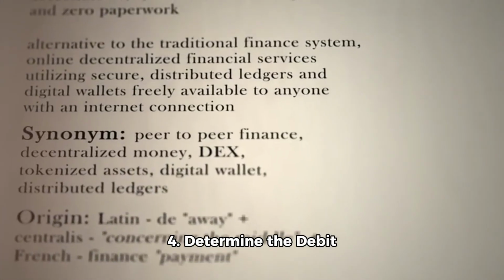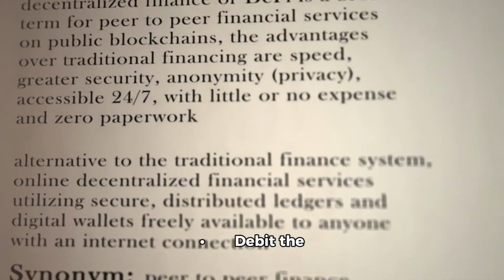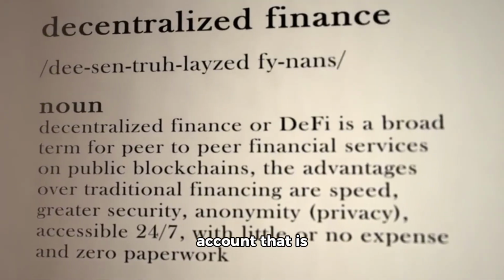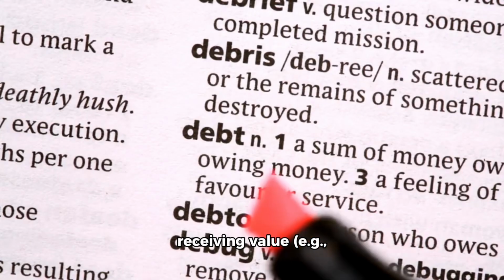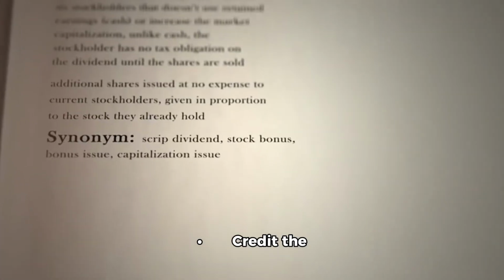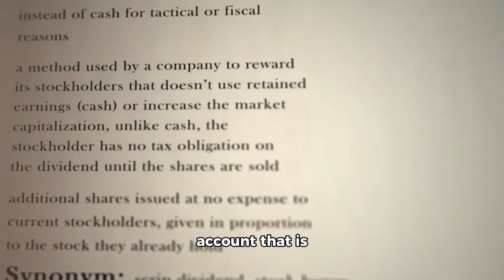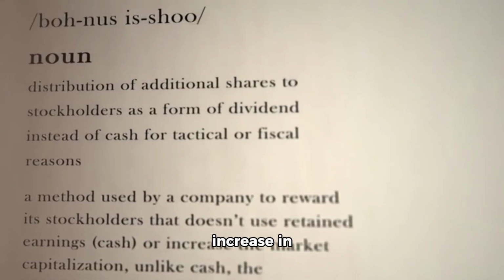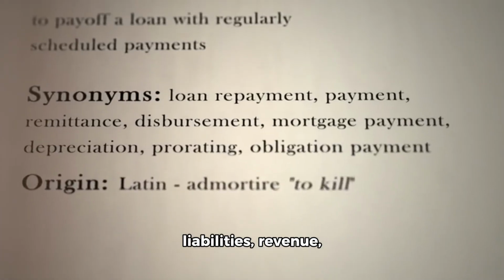Here is a step by step guide on how to create Journal Entries#news#accounting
This video is created to demonstrate a step by step guide on how to create Journal Entries, which is more suitable for accounting students and Junior Accountants in practice.